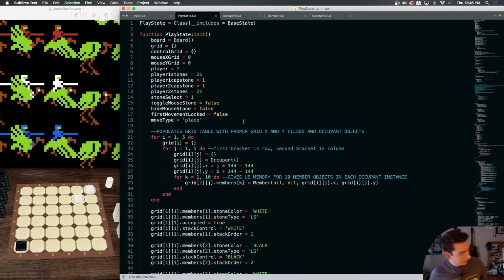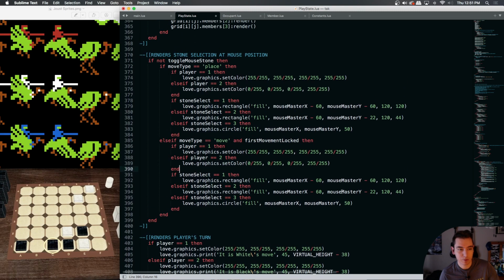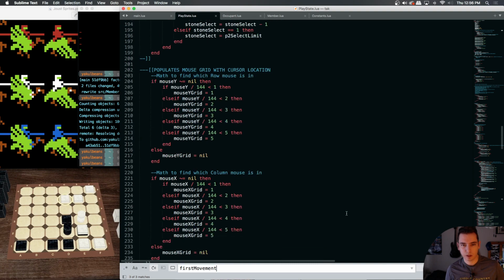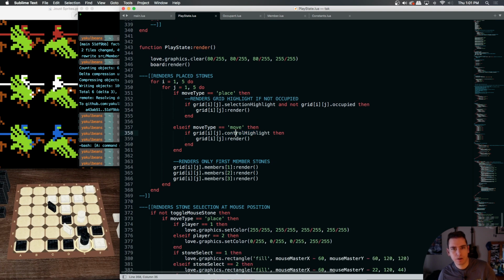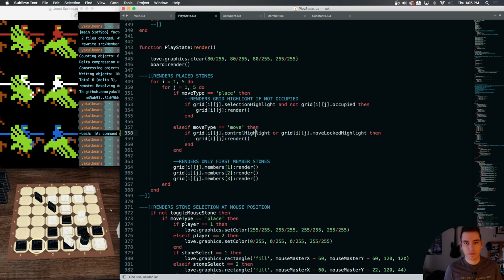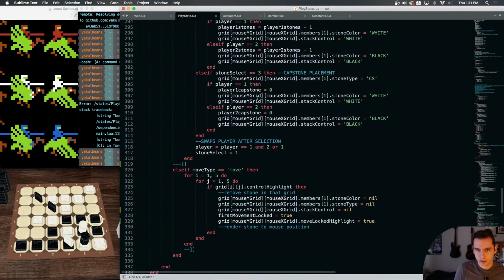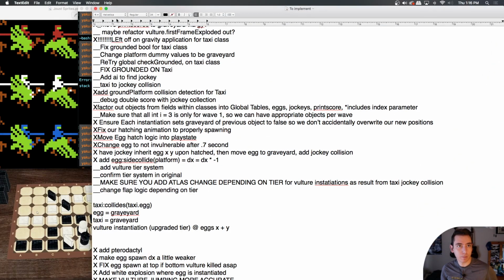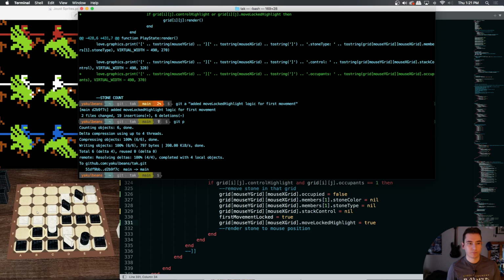Learning Programming #148: January 26th, 2023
git commit -m "added moveLockedHighlight logic for first movement"